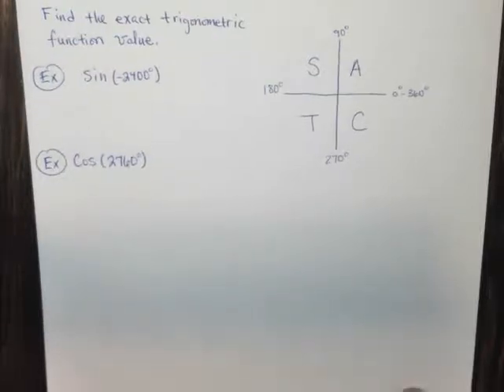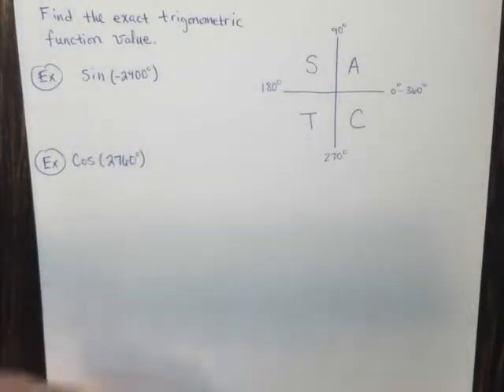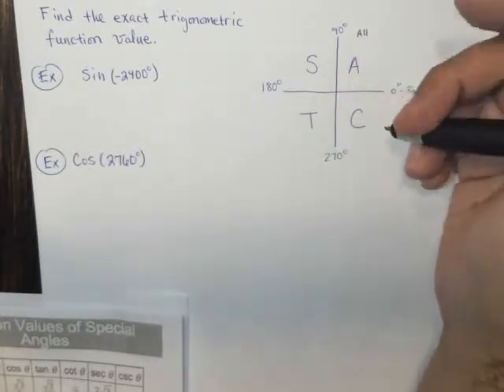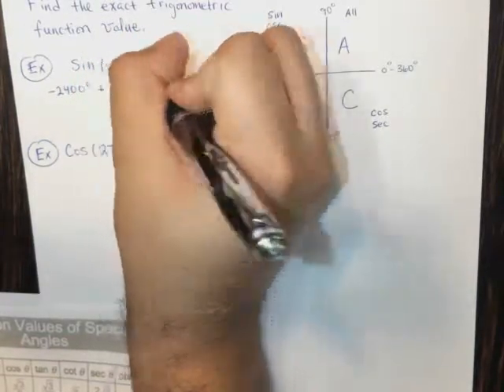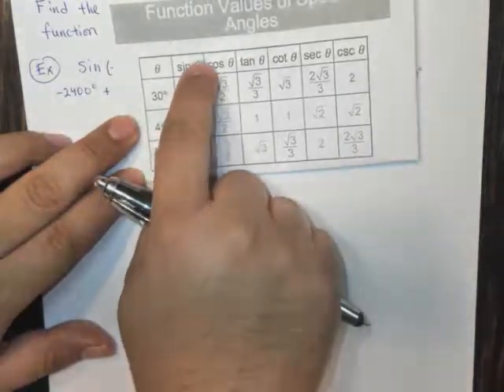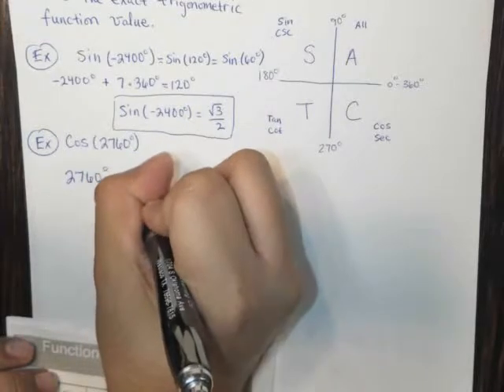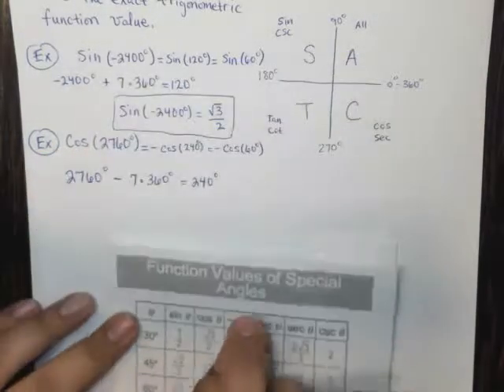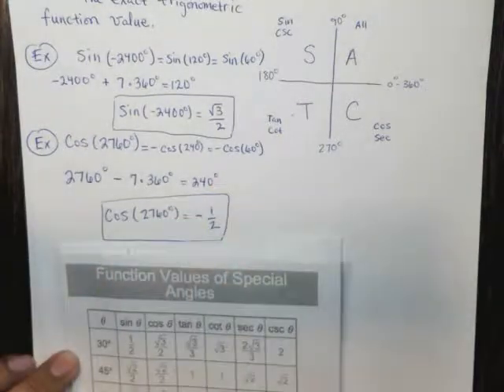Find the exact trigonometric function value using coterminal and reference angles